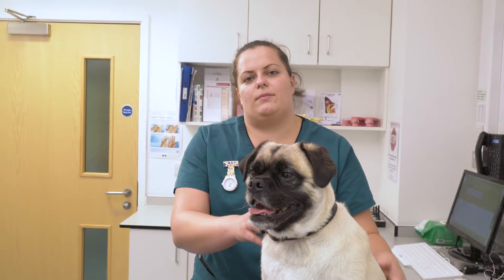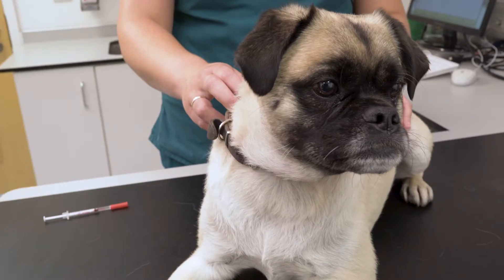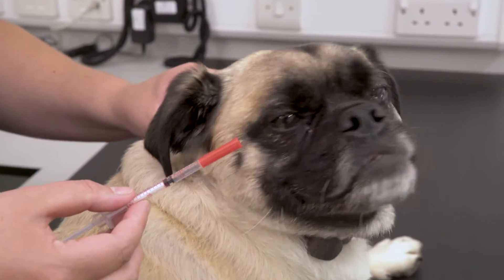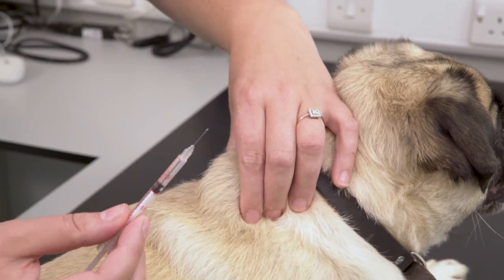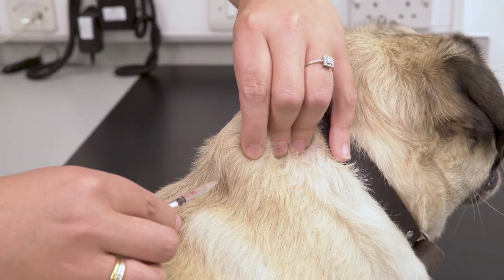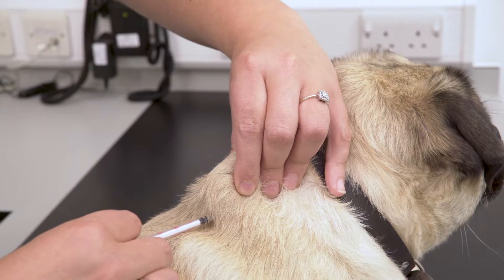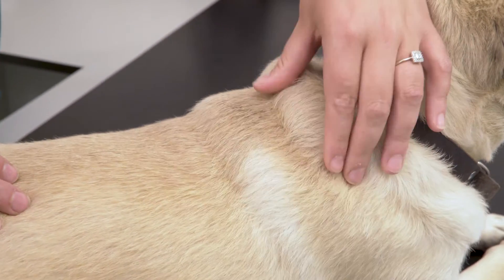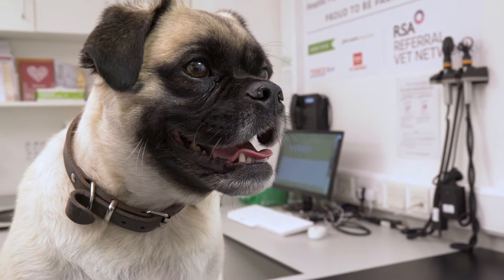XLVets Pets - How to give a subcutaneous injection